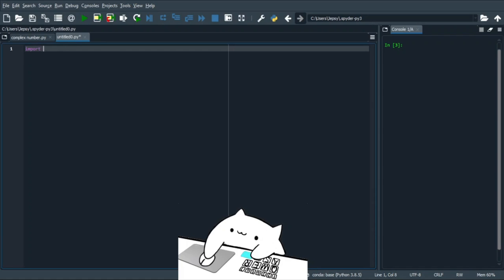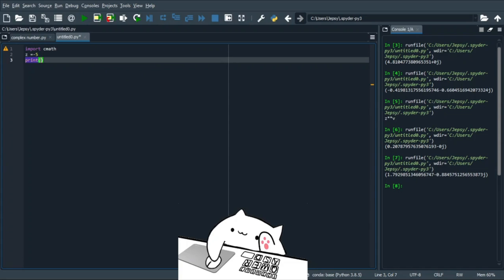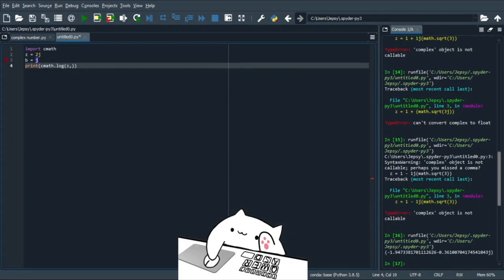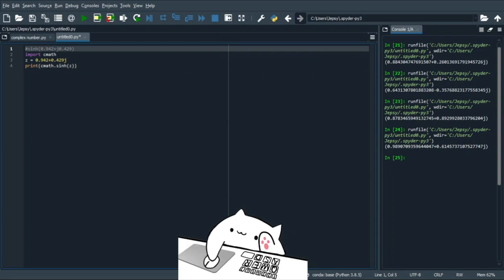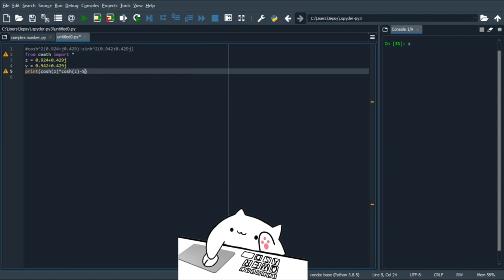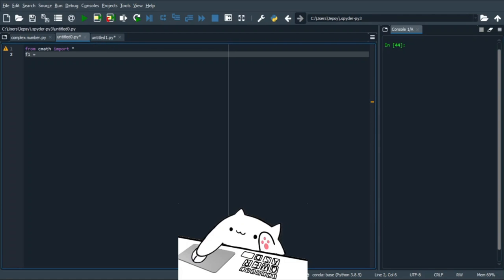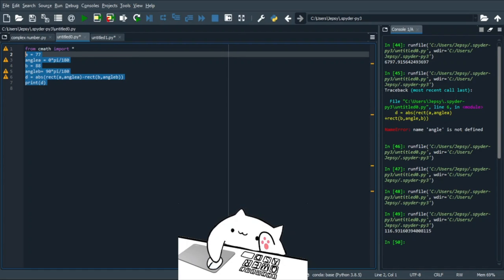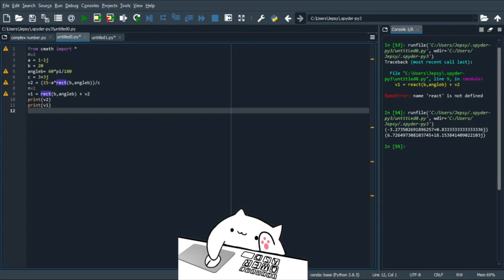Programming 4: Complex Number in Python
Just engineering student